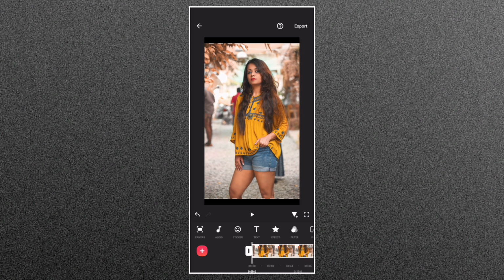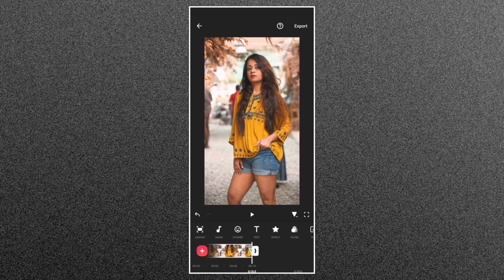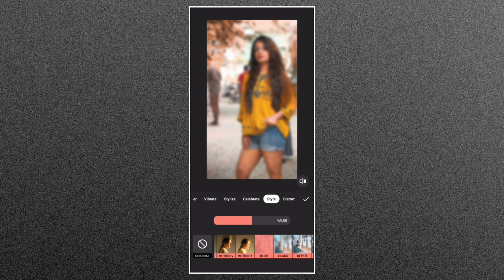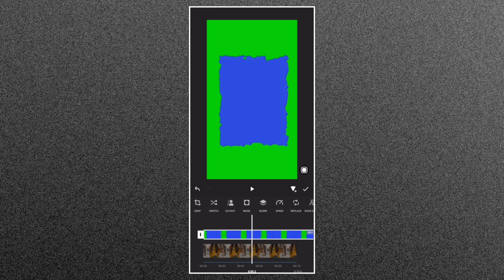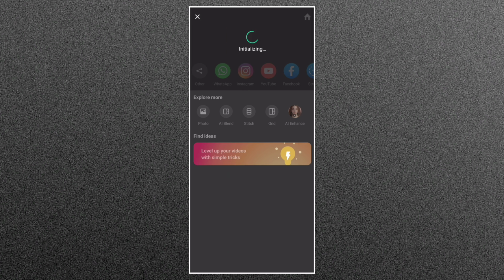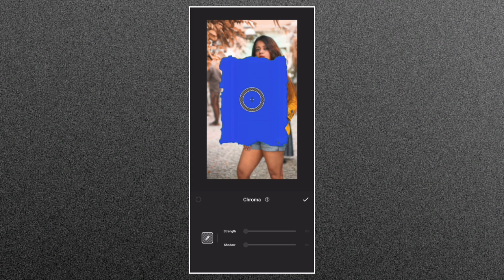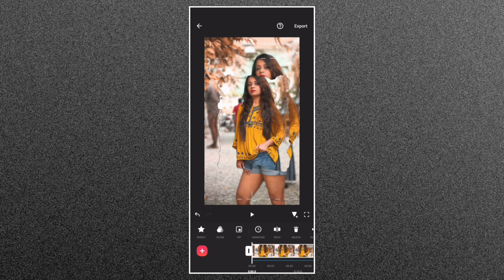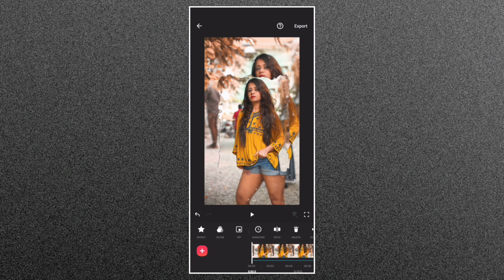How To Edit Trending Reels Video In Inshot | Inshot Tutorial